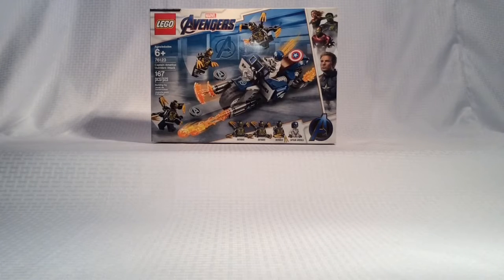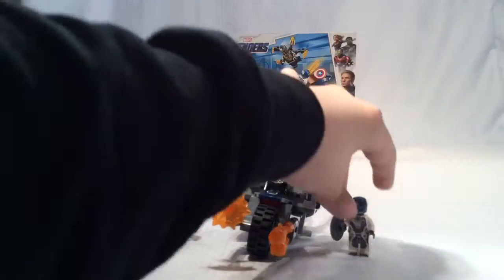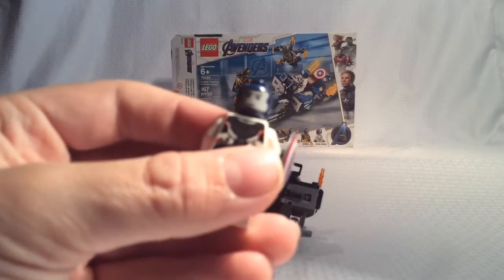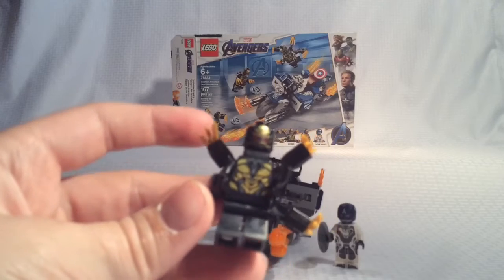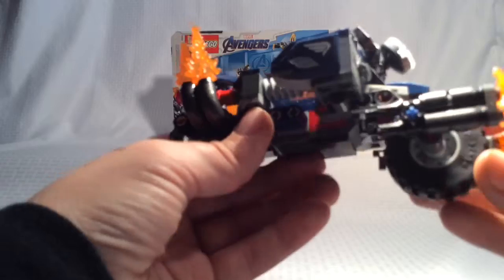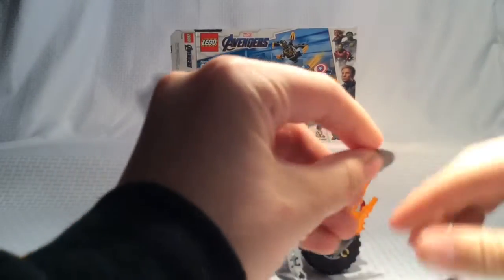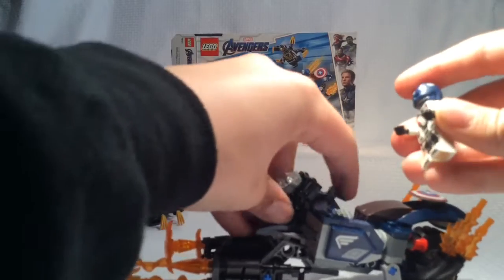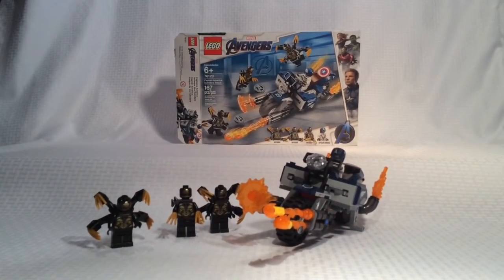LEGO Avengers Captain America: Outrider attack